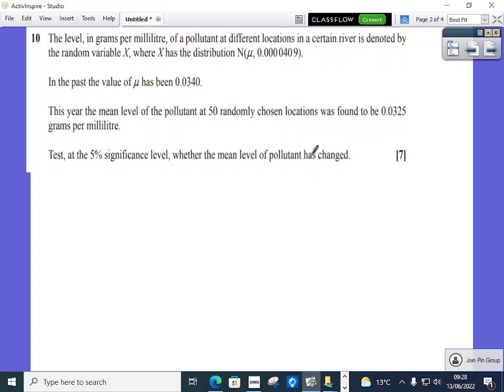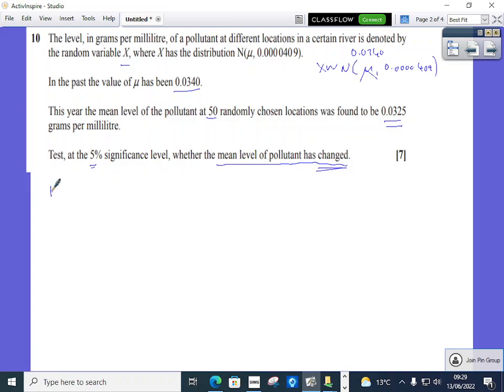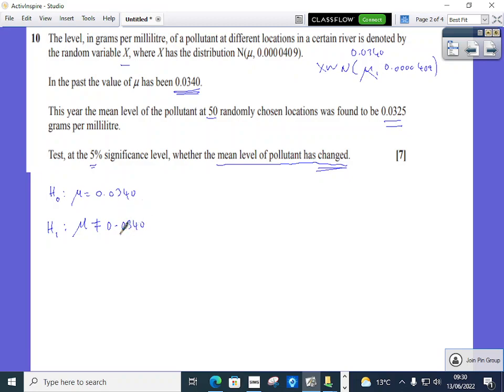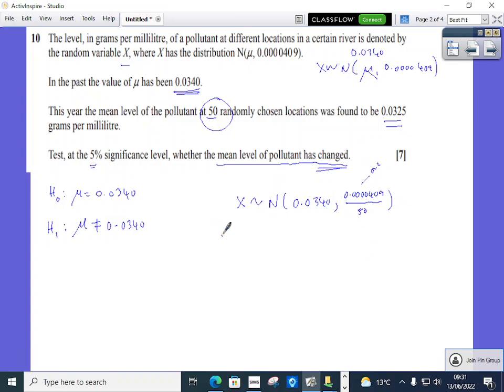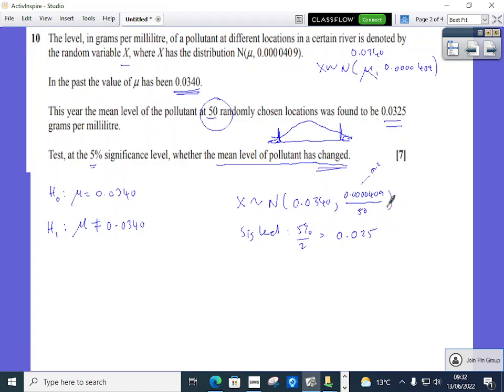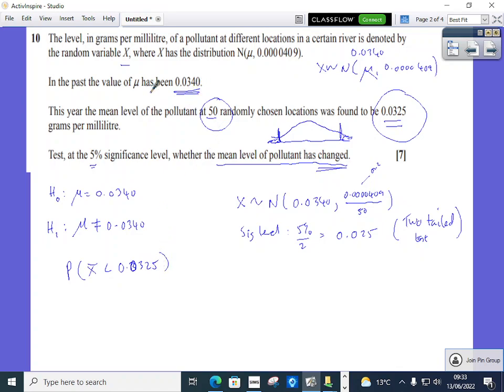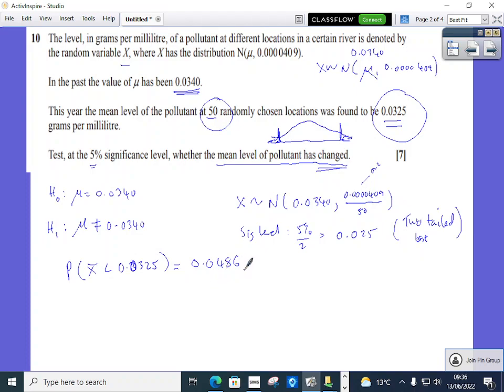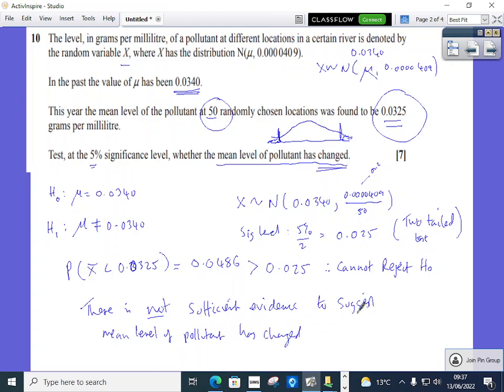A level Stats question 7